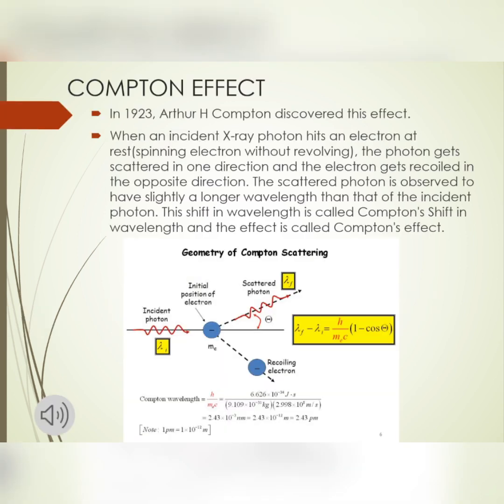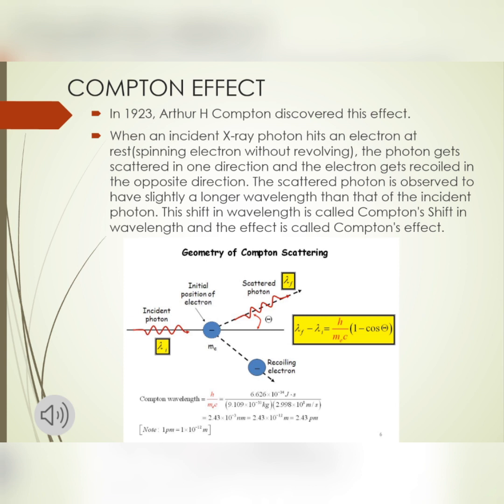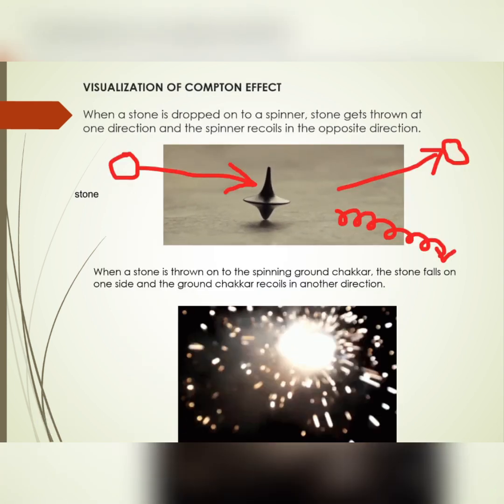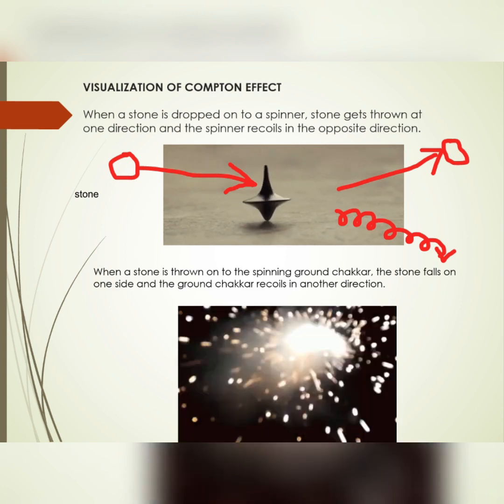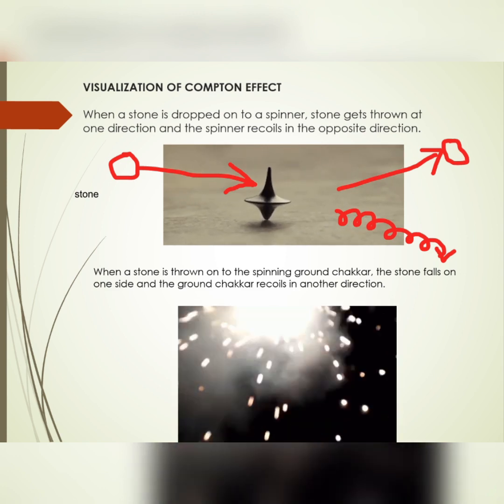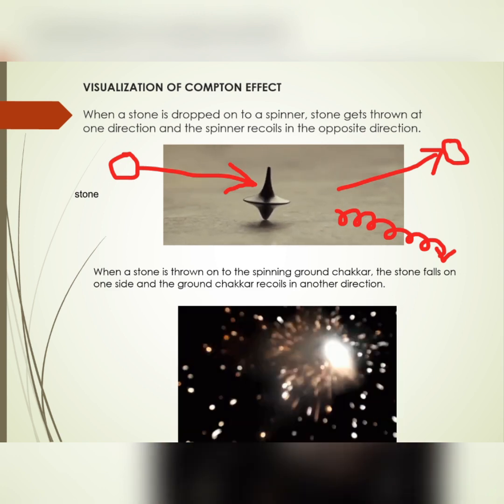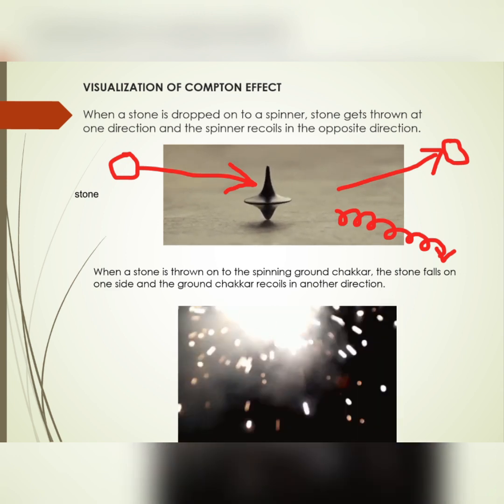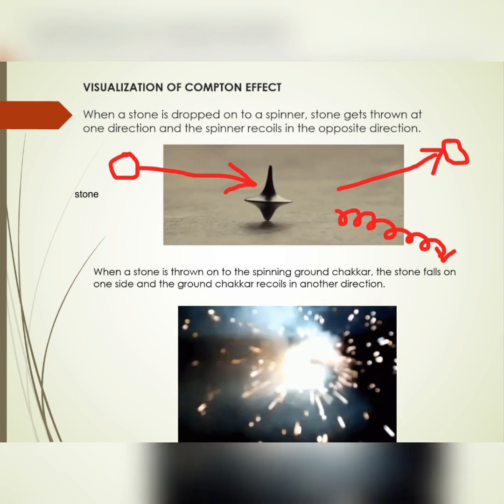Compton Effect - Discovery, Basics and Applications